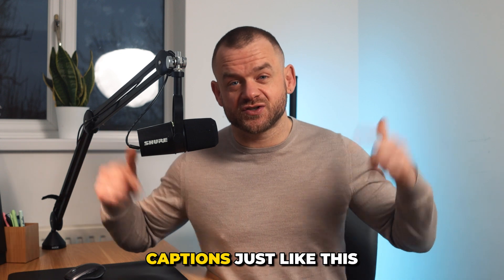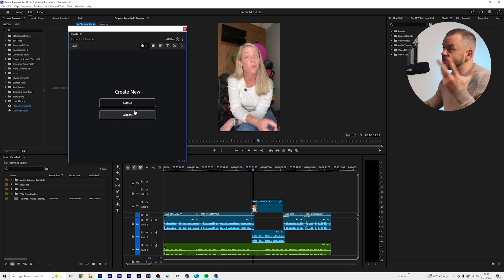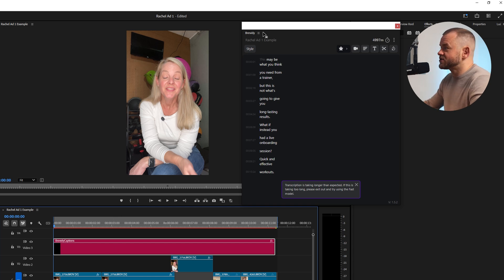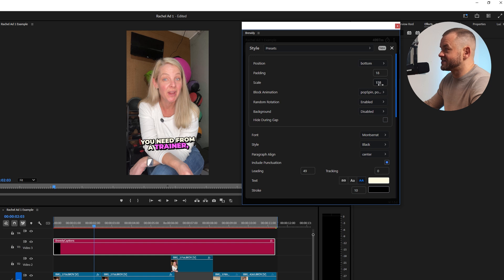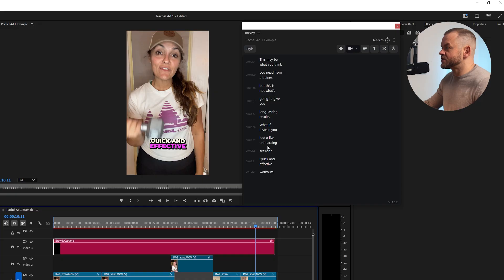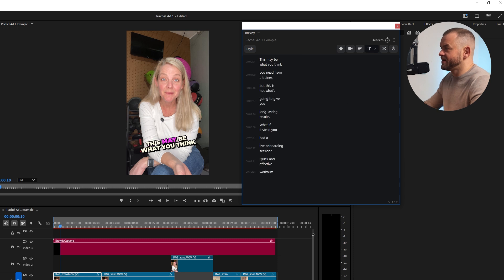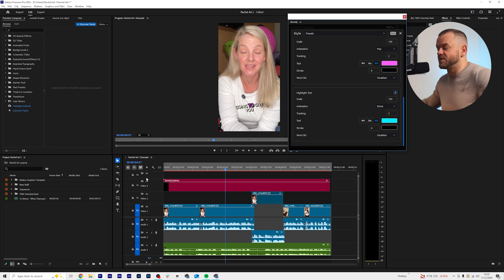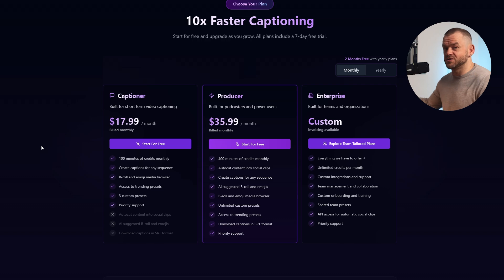Create "Hormozi Style" Captions in One Click! (Premiere Pro)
Questions? Drop them below! 👇

Learn how to create instant "Hormozi Style" captions in Premiere Pro using AI technology. Elevate your video editing game with this easy tutorial!